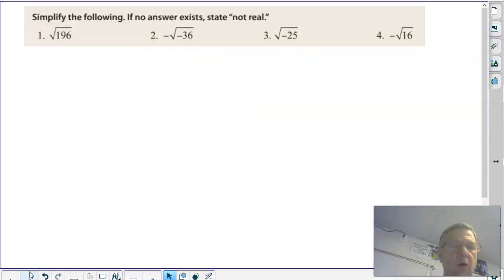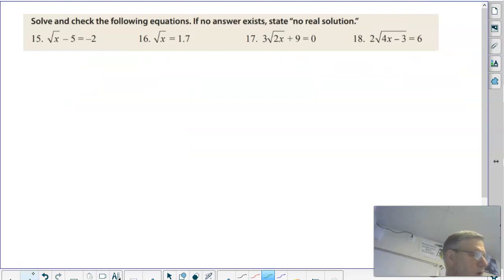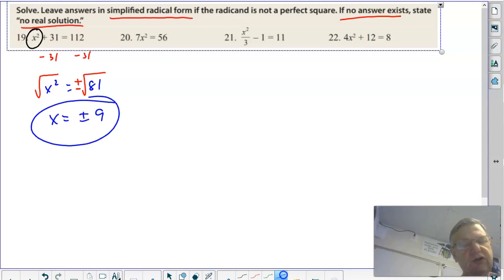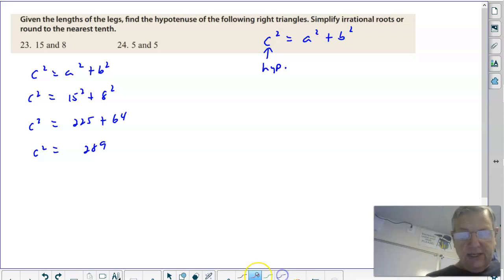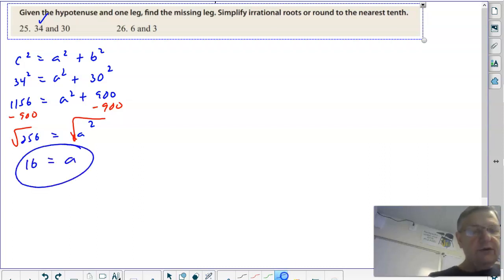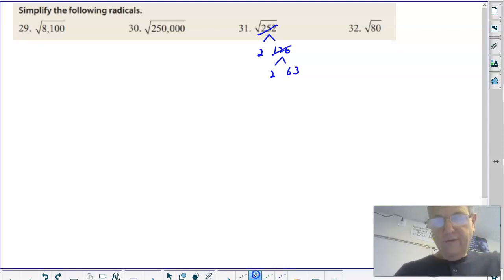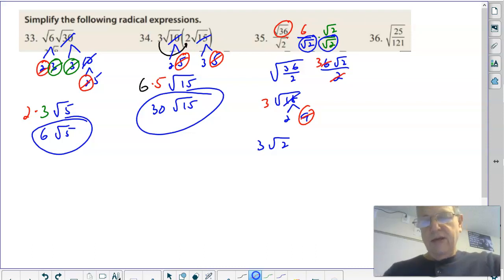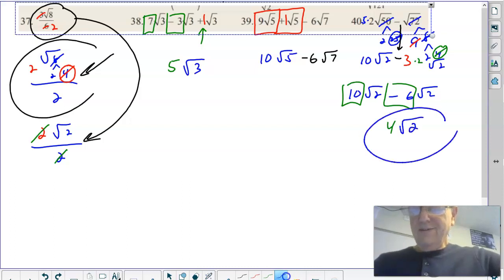Pre-Algebra C11 Review Questions